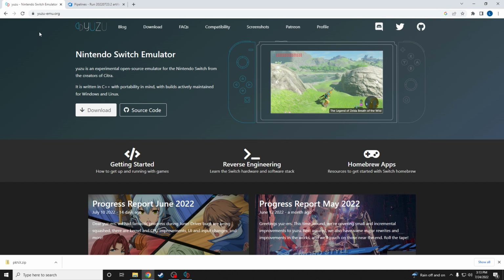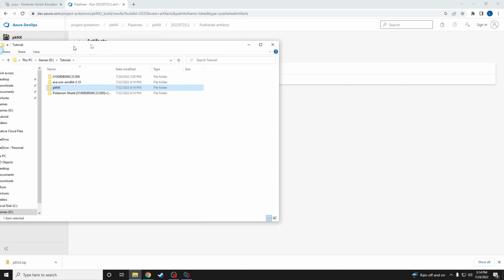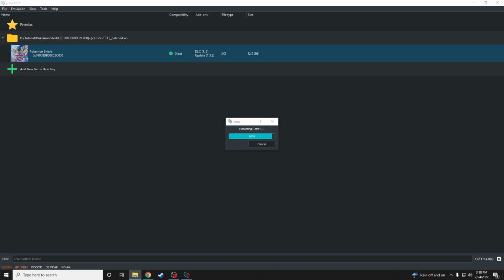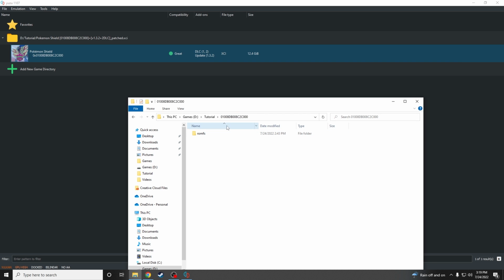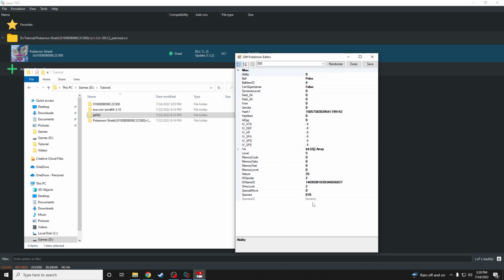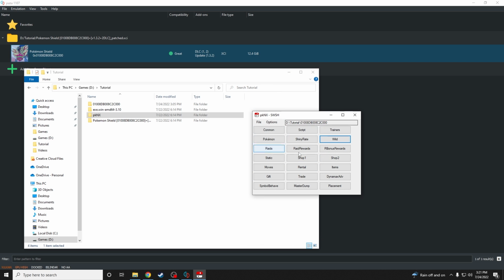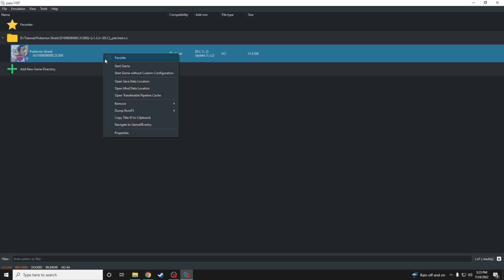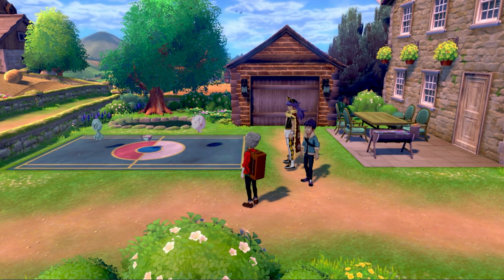How to Randomize: Pokemon Sword & Shield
Today we will show you how to randomize pokemon word or shield.

PKNX: Use link in pinned comment.